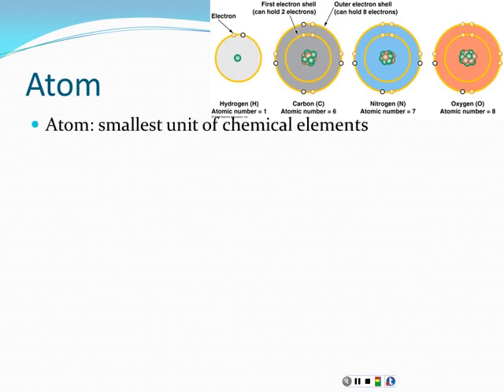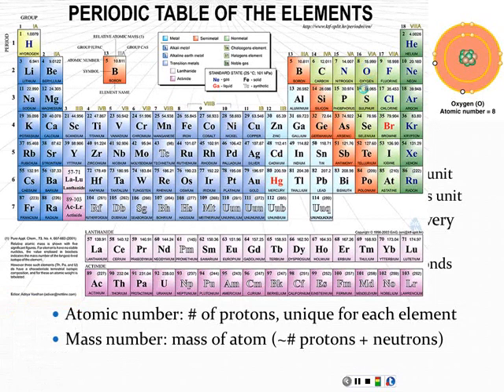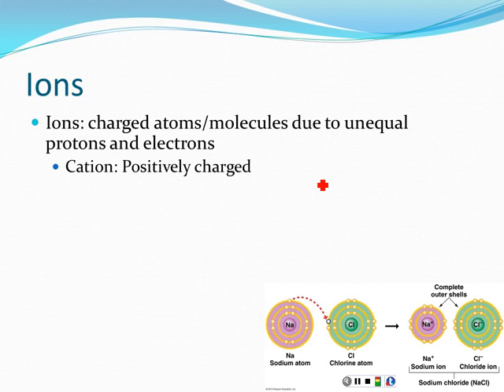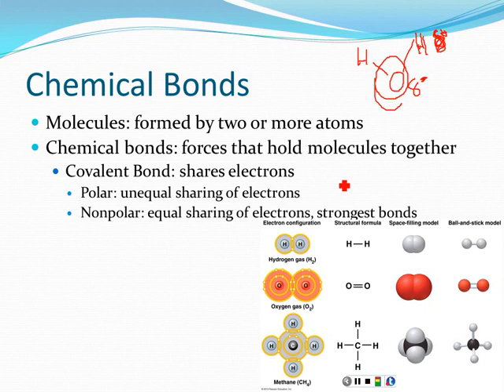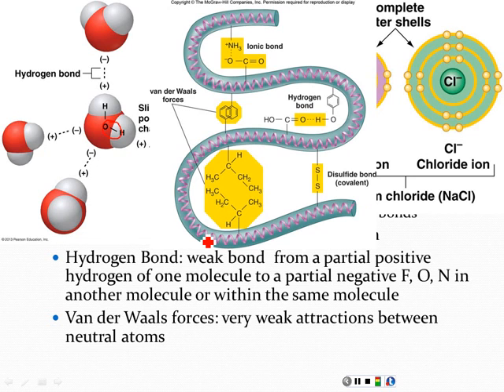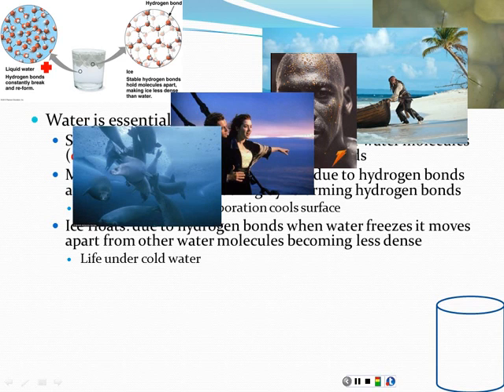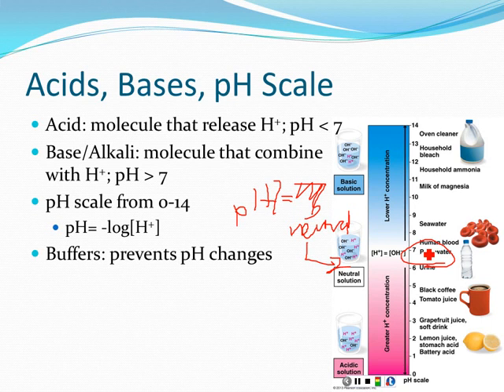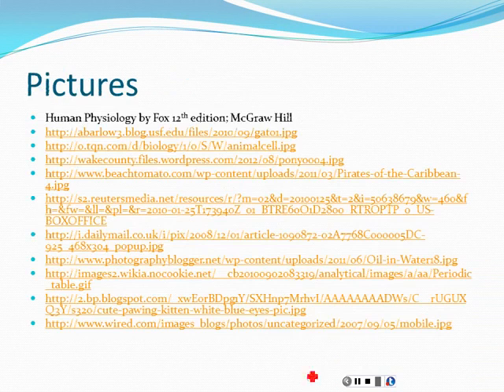Chemistry Part 01